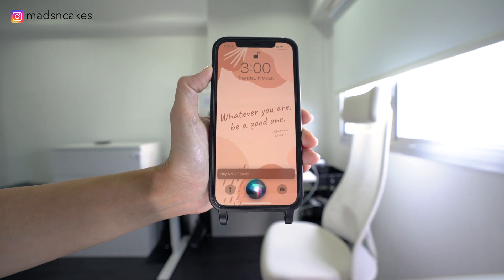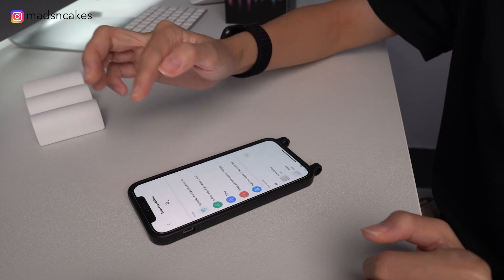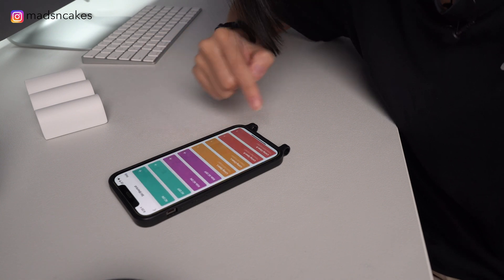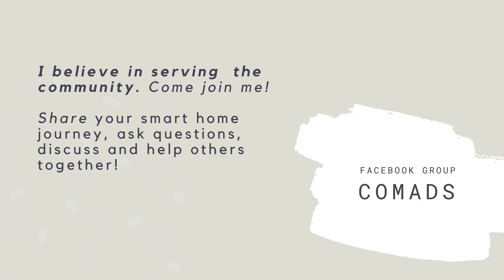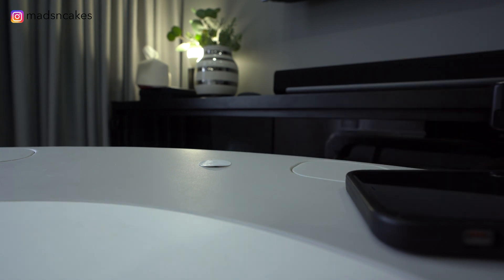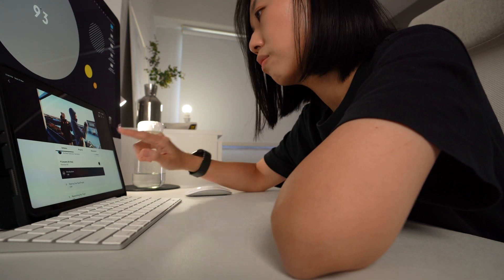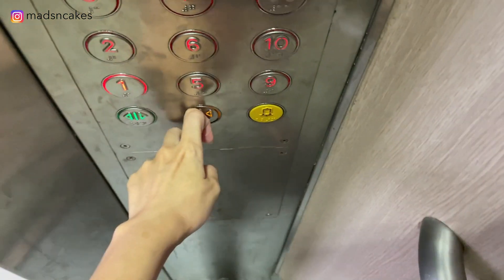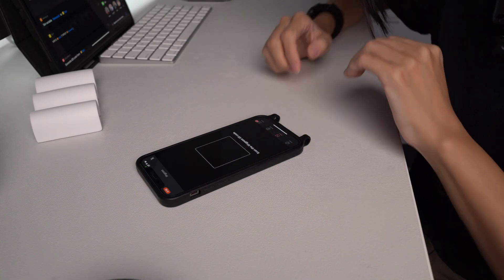APPLE Siri Shortcuts to AUTOMATE DIFFERENT Smart Home Apps TOGETHER iPhone Solution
Here is the solution to automate all smart home apps together in one command using Apple Siri Shortcuts. It works with mihome app, smart life Tuya app, aqara home, home kit, switchbot app. And sorry google home fans…. Xiaomi app is just not integrating all their devices into google home yet. Especially those that is limited to the Chinese region. Watch the previous Aqara Hub M2 video!

➞ Timestamps:
00:00 - Introduction
00:05 - Why not Google Home?
00:33 - Mihome to Siri
01:05 - Siri Shortcuts
01:38 - Smartlife Tuya to Siri
01:50 - SwitchBot to Siri
02:05 - Demo
02:34 - Join COMADS!
02:46 - NFC Trigger
03:14 - NFC Demo
03:45 - Skillshare
04:41 - OFF Wifi Automatically
05:16 - Share Wifi Password
05:40 - Safe Entry Singapore Shortcuts

➞ COMADS
I created this for everyone to share smart home tips, before and after home organisation, Q&A all here. Please join us here!